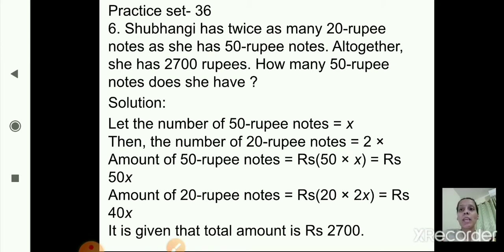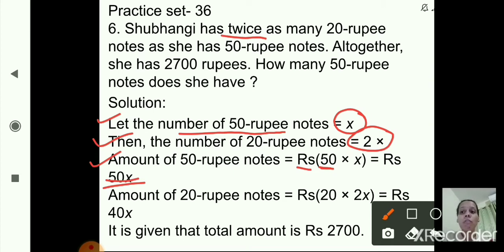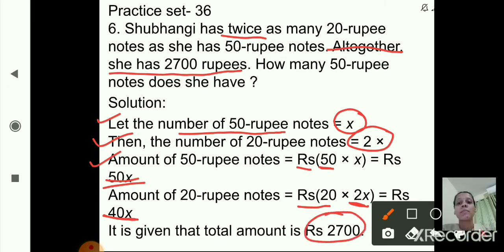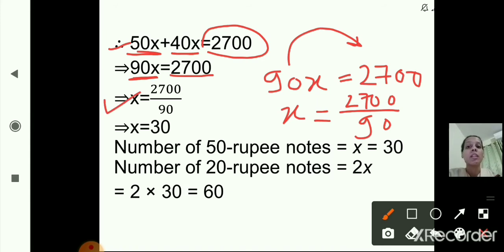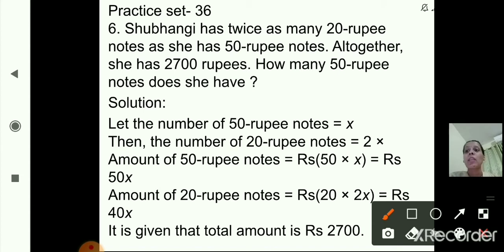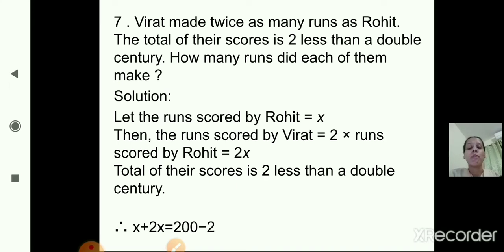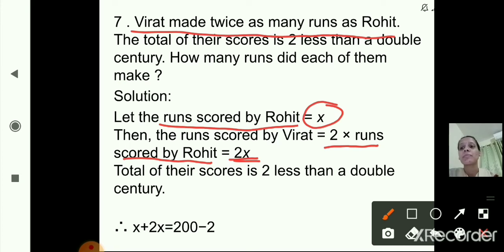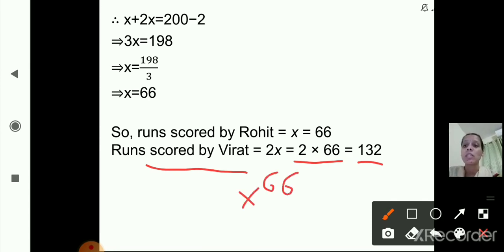class_7_maths_chapter_no_8_Algebraic_expressions_and_operations_on_them_part_11